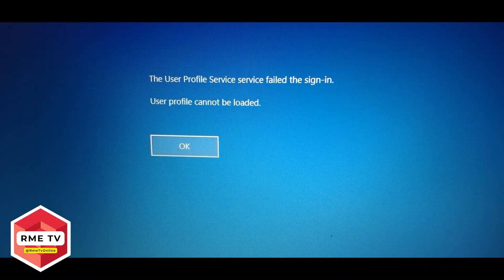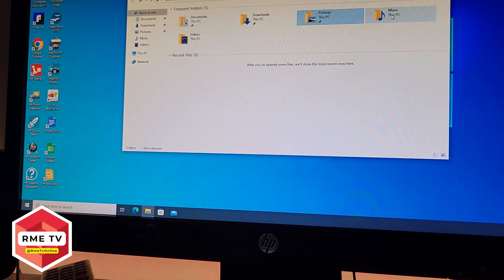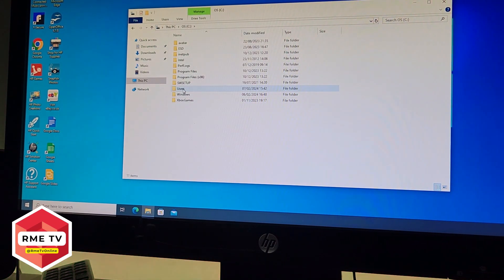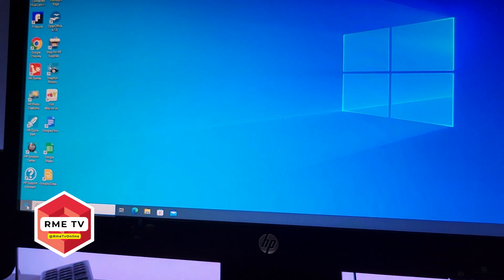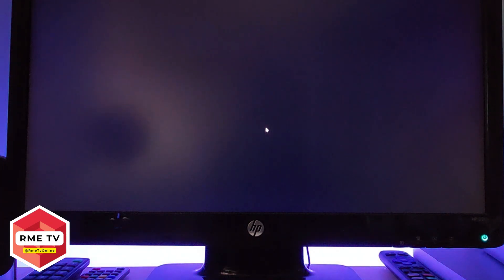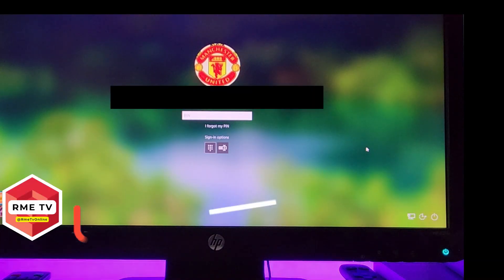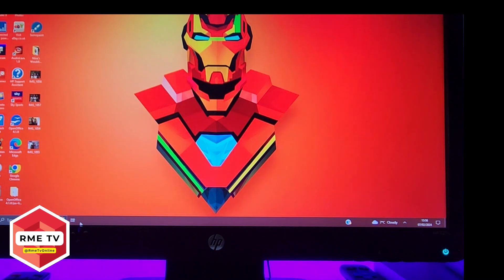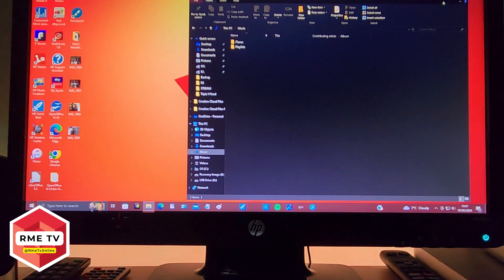Windows 10/11 Fix Temporary Profile Issue / User Profile Cannot Be Loaded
We take a look at how to fix Temporary Profile issue on windows and how you can possibly fix it with this easy fix.